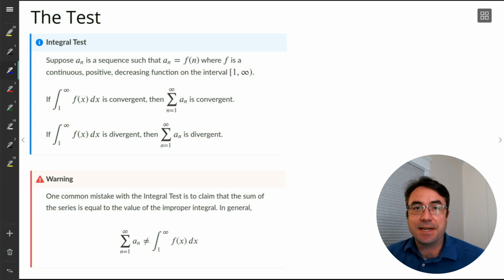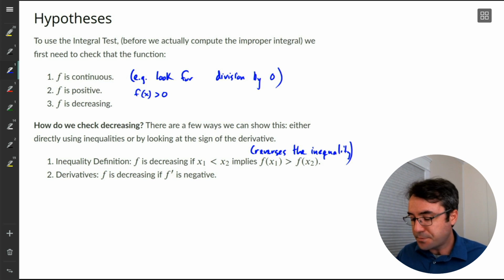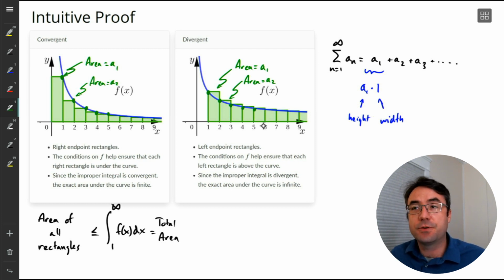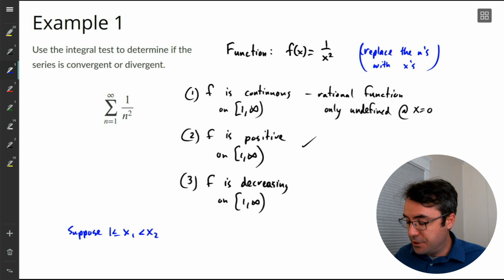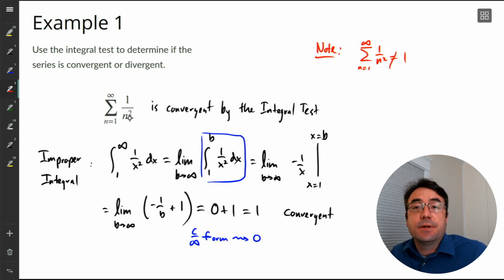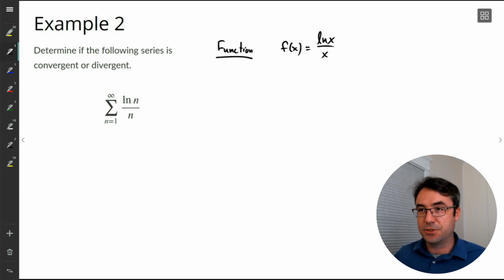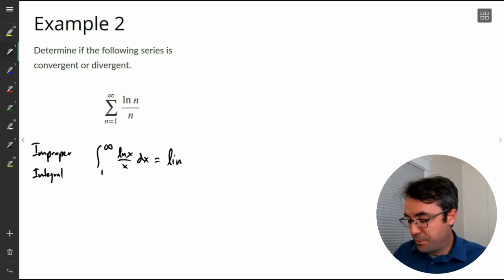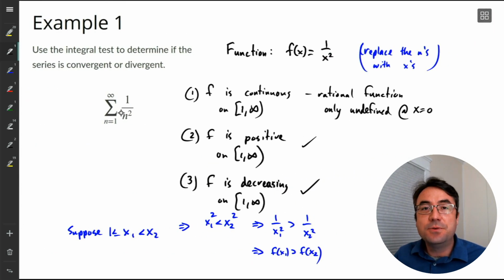MTH 142: Lesson 31 The Integral Test